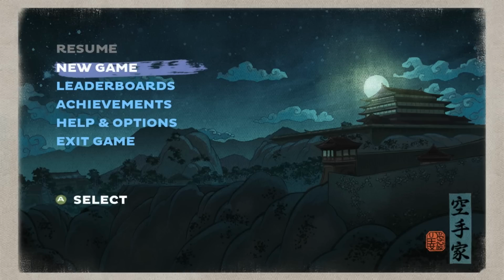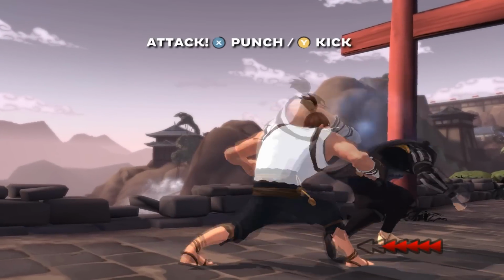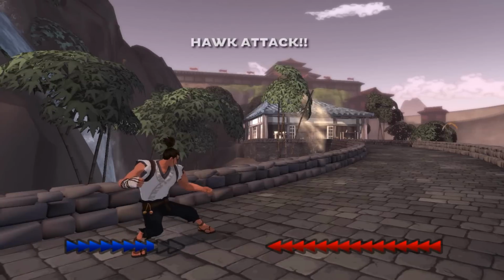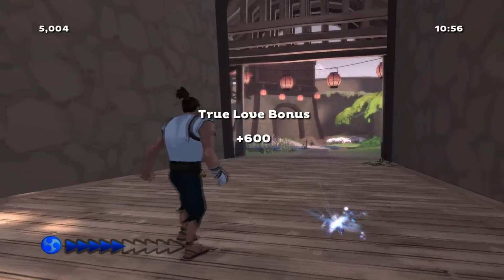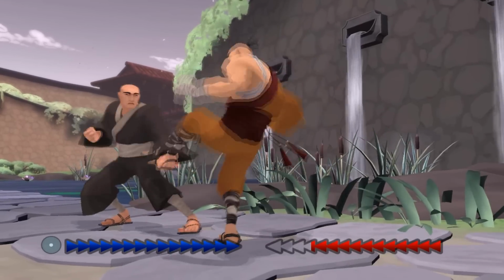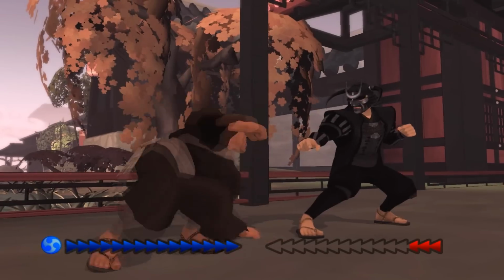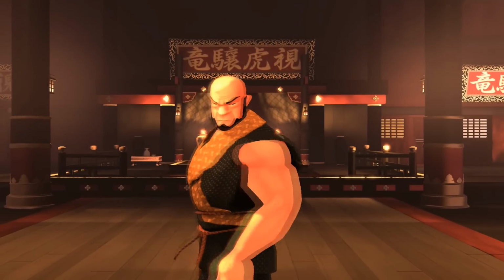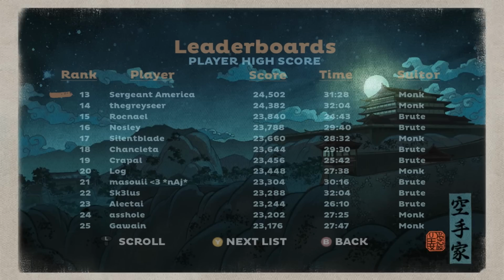Video Spotlight - Karateka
Price: $9.99 (on sale for 8.99 untill Dec 10)
Platform:  Windows (Steam), X360, PS3, WiiU, iOS

Take a look at one of the newest games from Jordan Mechner, creator of Prince of Perisa:  Karateka.  A game steeped in nostalgia.  Based on the 1984 beat 'em up of the same name on DOS and the Apple ][e.  Karateka brings the graphics into the 3D realm with smooth combat animations and adds a rhythm based attack/counterattack system.

While I gush over the game in the video, please keep in mind this game really does not offer much beyond a nostalgia trip.  The game is short and can be beaten in 30 mintues easily.  The challenge of the game is to constantly beat your own score so consider this an arcade style game.  The 3 seperate characters do not offer any unique gameplay and the endings have little to offer.  Consider these things before making your purchase.